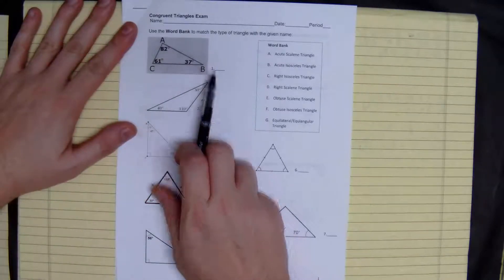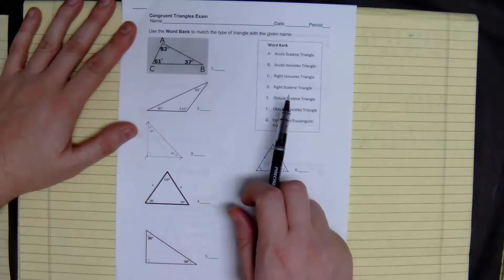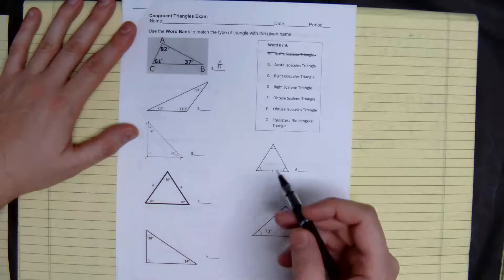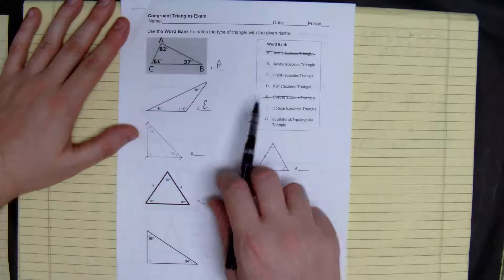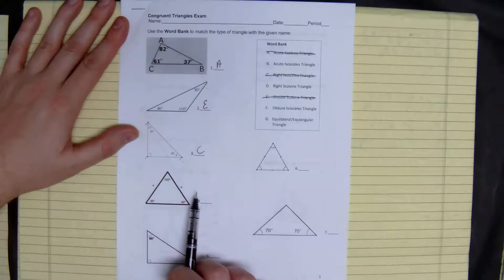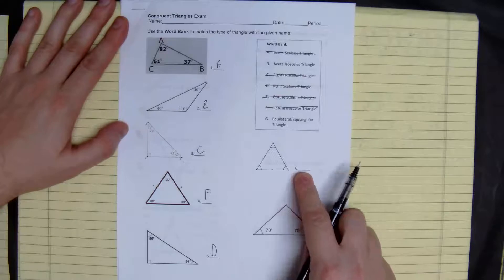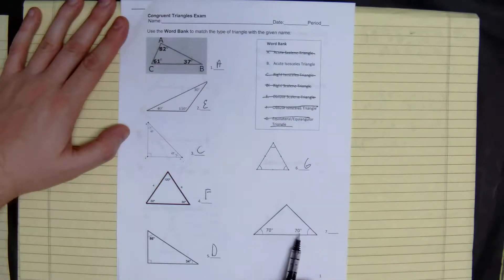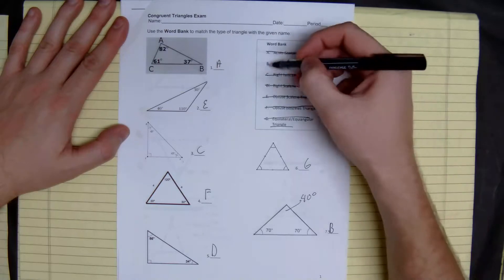Triangles & Congruence Study Guide #1 through 7